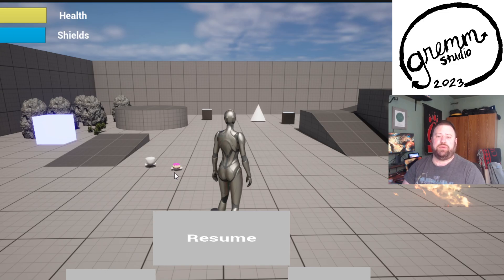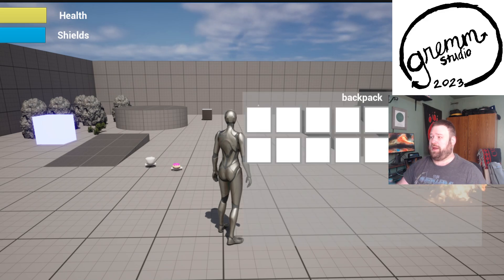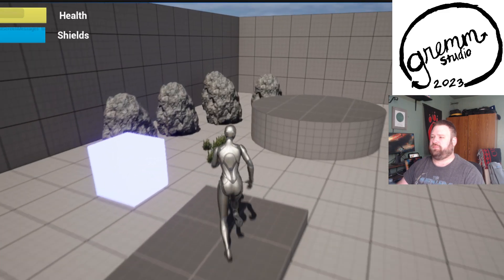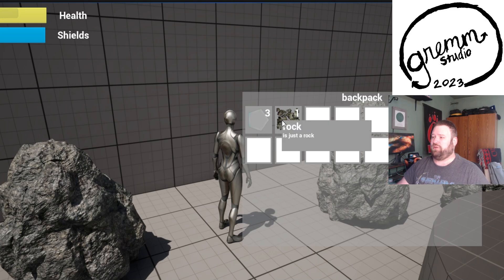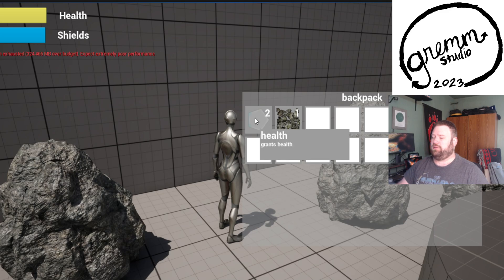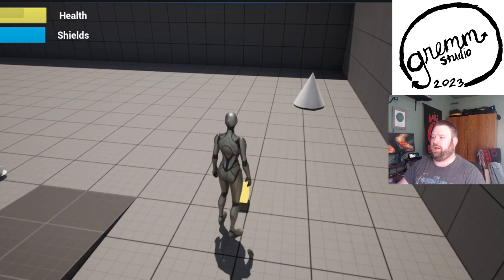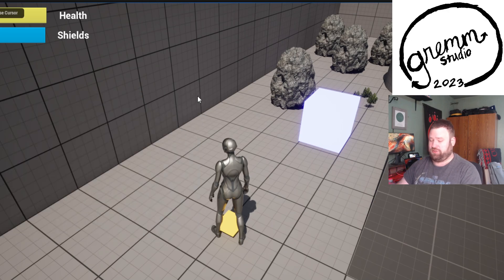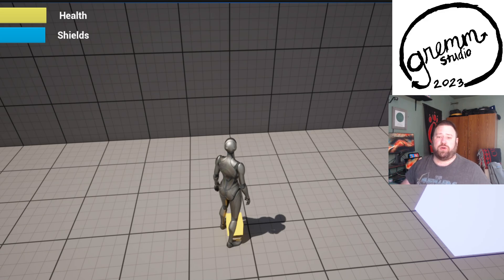Undisclosed Project 2 Inventory System Stage 2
Built on UE5